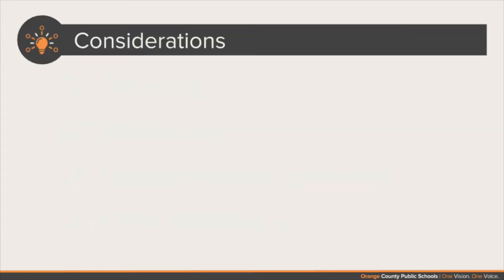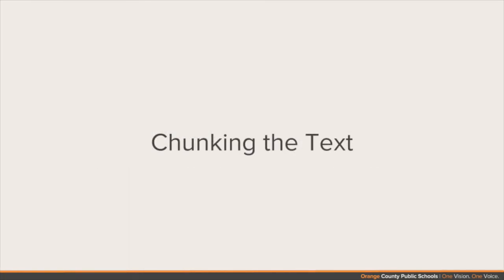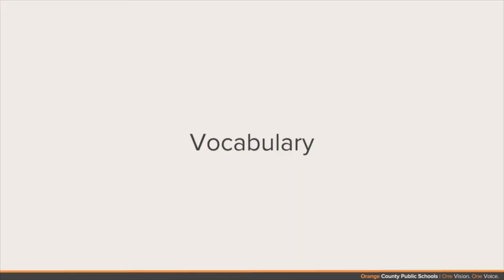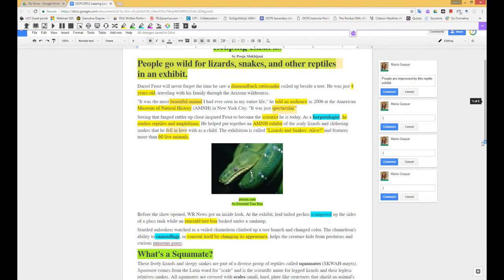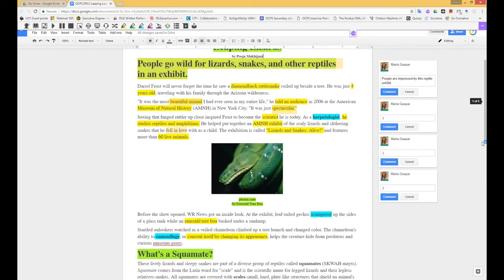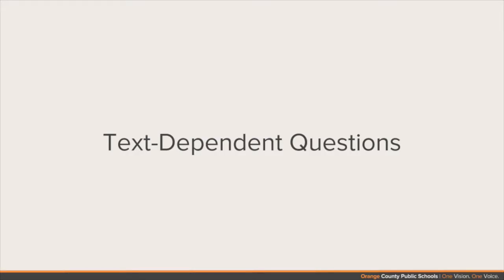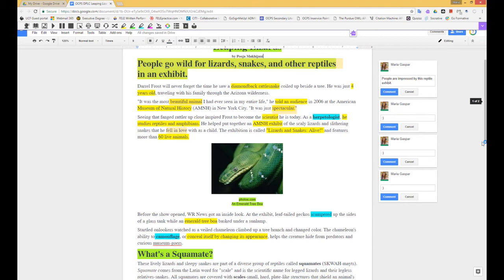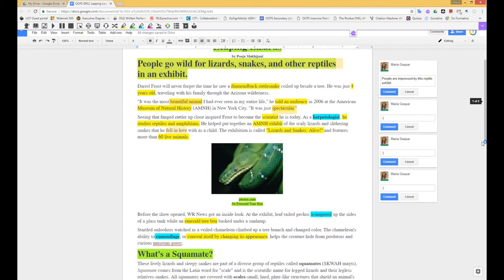OCPS | DPLC | Step 5 Leaping Lizards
Planning for Close Reading: Step 5

Leaping Lizards Example